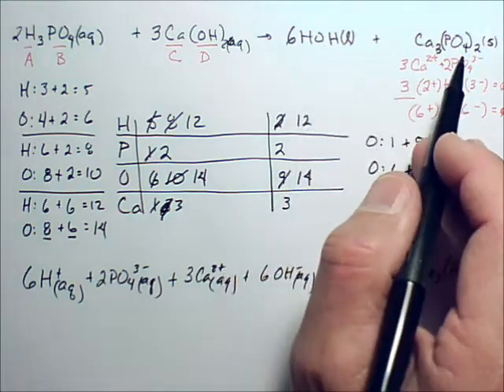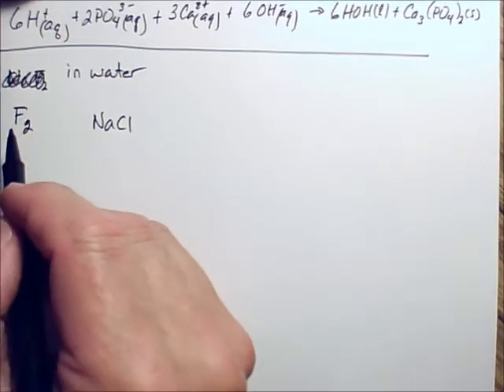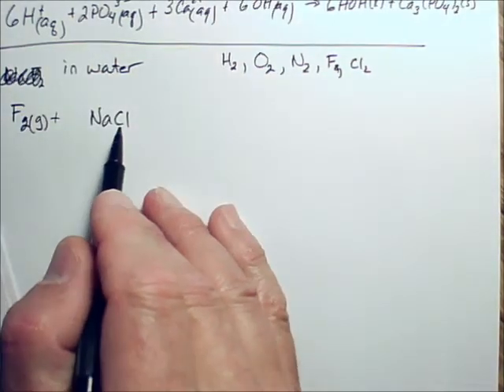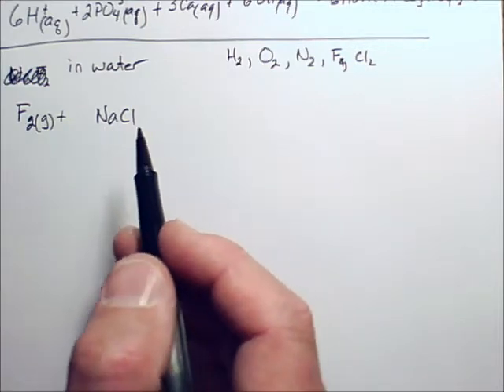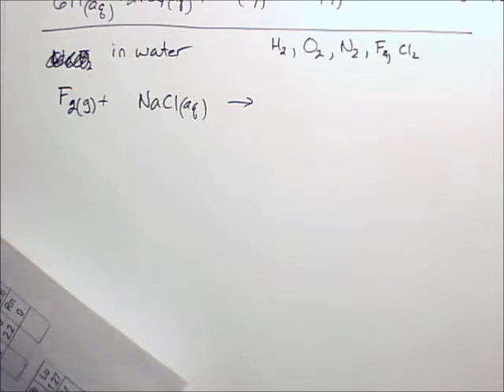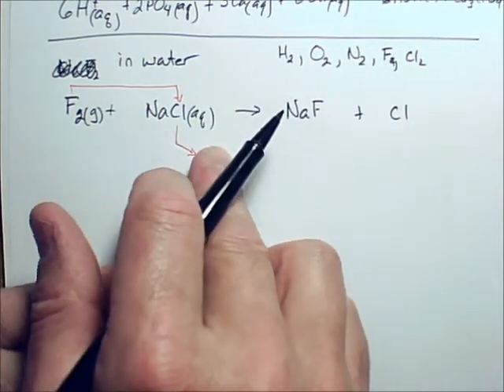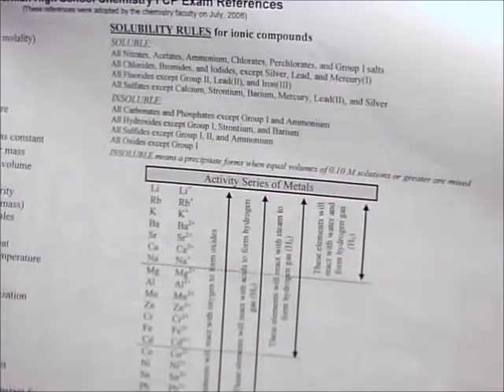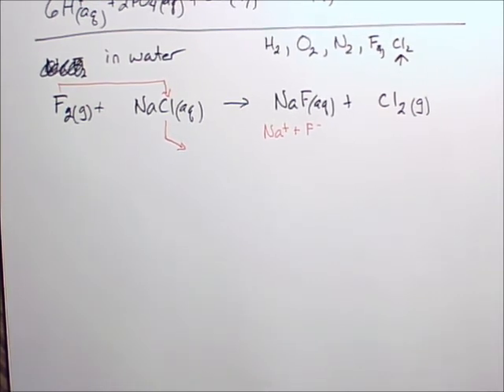Unit5_Predict_Balance_C_13-Oct-11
A simplified way of determing the products of a chemcial equation and balancing equations.